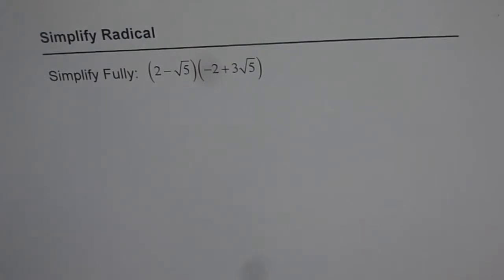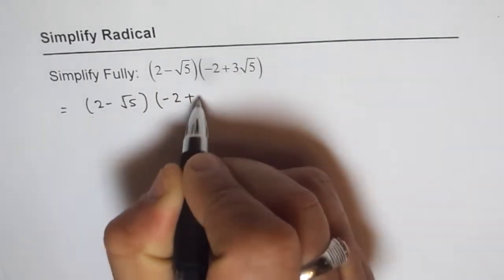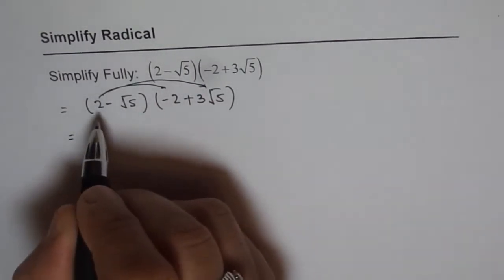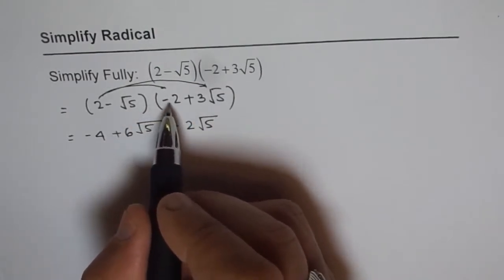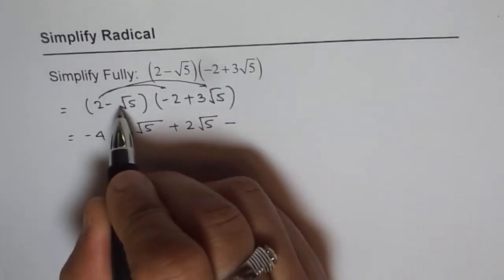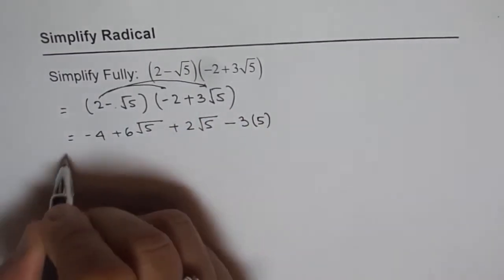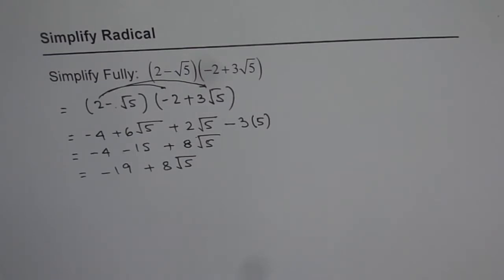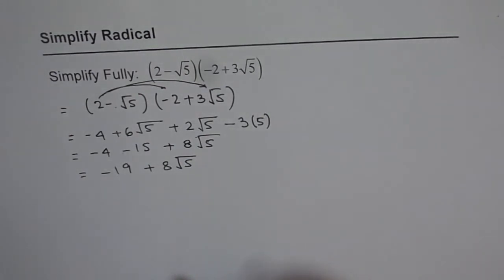500 Multiplying Distributive Law Radical Expressions